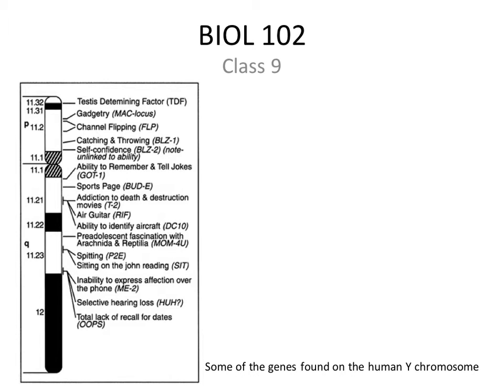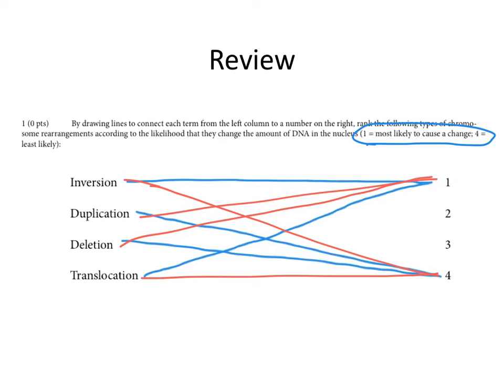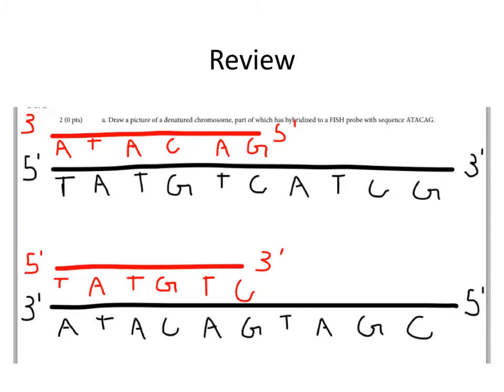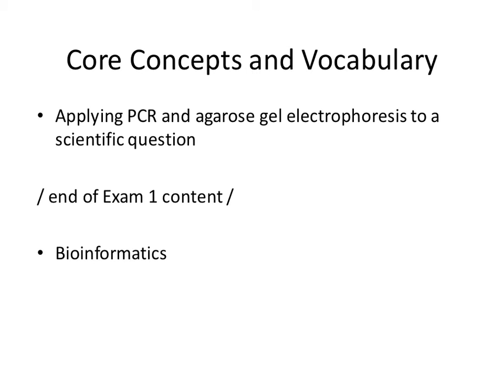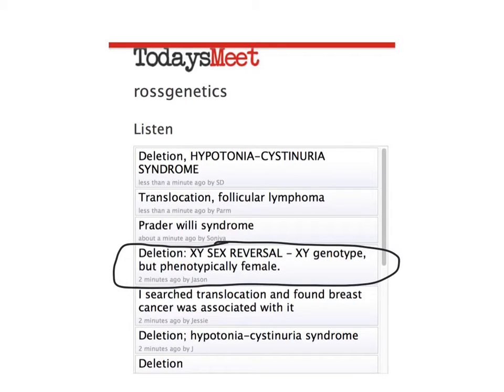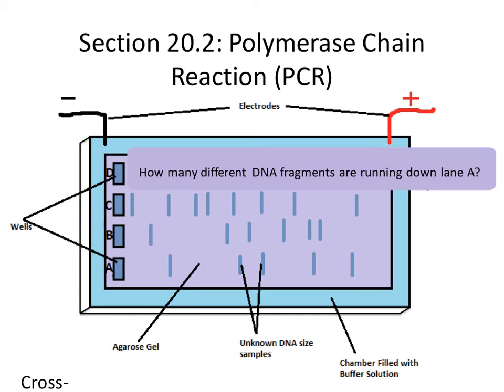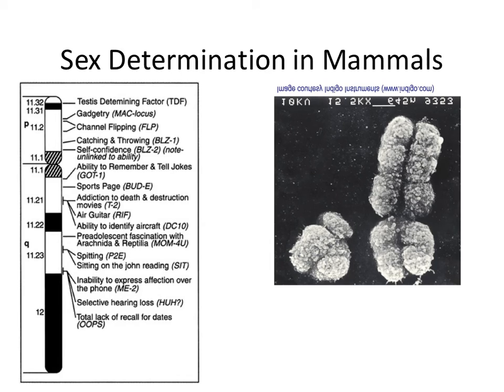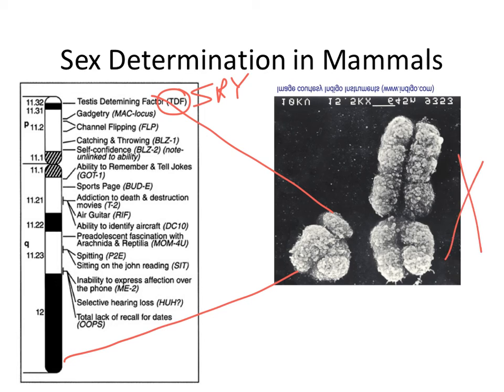160208 102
0:00 Introducing SRY: the one gene on the mammal Y that is required for male sex determination
1:30 Review: PCR and agarose gel electrophoresis
4:03 Quick deviation: correcting an issue with the Mock Exam key for question 1
6:00 Exam prep, format questions
9:23 Feedback on one student response to a mock exam question; other exam format questions
14:15 Core concepts
14:46 How can an individual have a Y chromosome, but with a deletion, develop as female?
16:10 PCR and gel electrophoresis review
25:22 Applying PCR in genetics: how does knowing PCR product sizes help us?
37:05 Skipping bioinformatics (for now)
37:24 PCR and learning about mammal sex determination
48:00 For next class